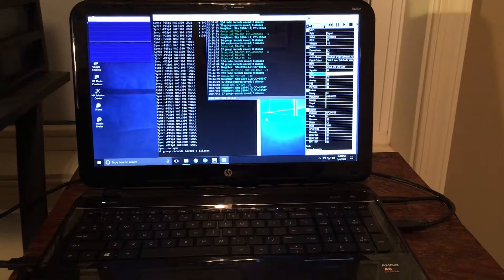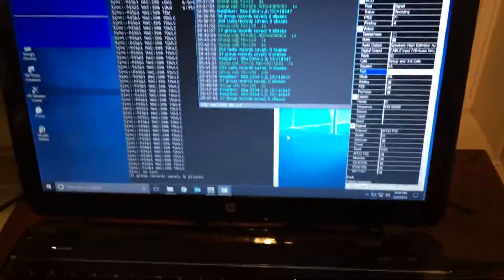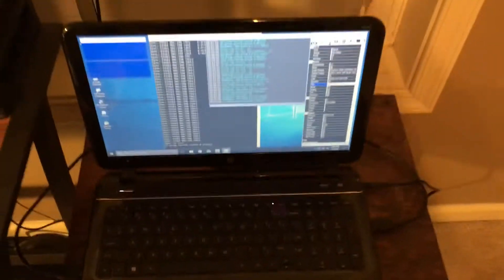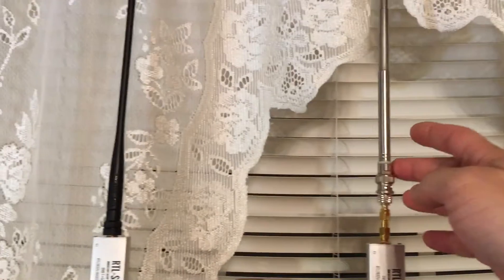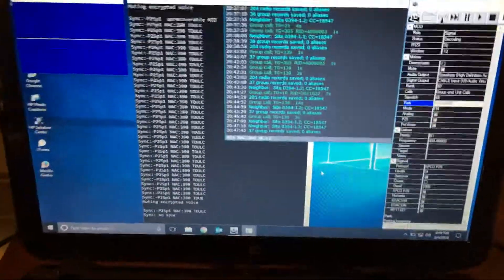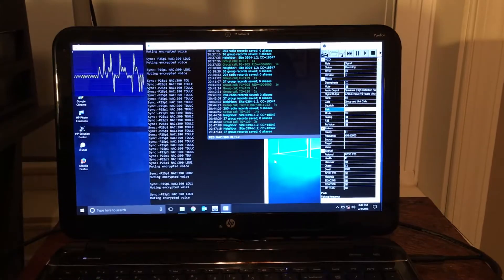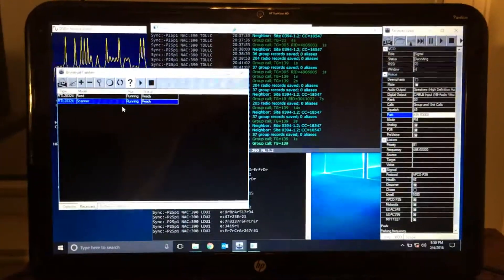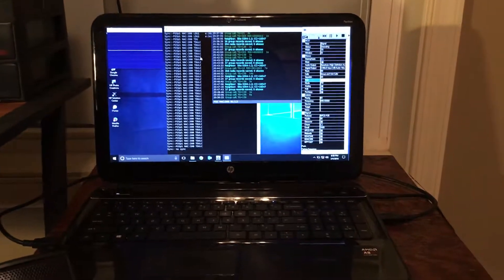DSD Plus And Unitrunker With 2 RTL-SDR.COM Dongles Listening To P25 Scanner Traffic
I am 2 RTL-SDR.COM dongles plugged into a laptop computer. I have DSD plus installed and Unitrucker install on it too. You will also need the Zadig driver also to make this work.

Here are the Links for the software and driver.

Unitrunker "Download the newest one"

DSD Plus and DLL files "Download the first 2. DSD Plus and the DLL files"

That should be all the software and drivers you need.

I will make a part 2 video showing more of how to get this working.